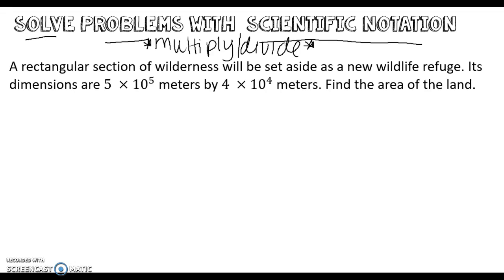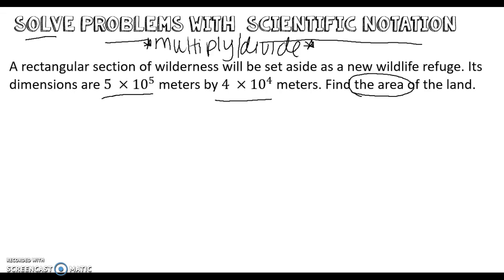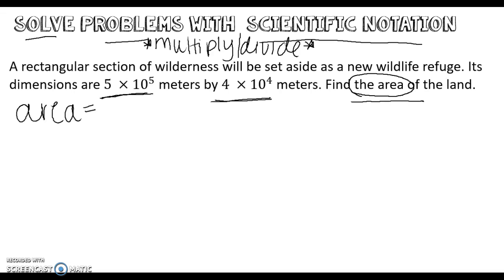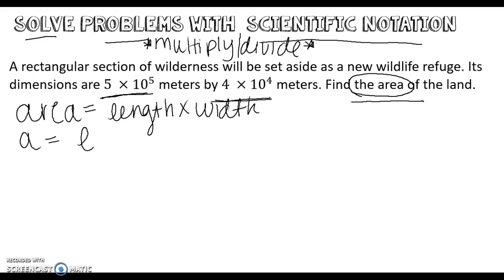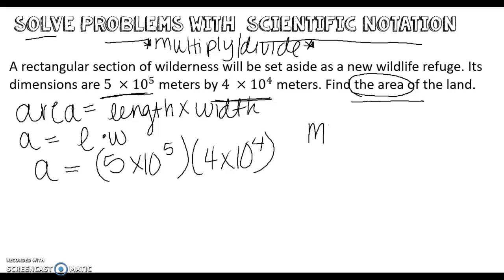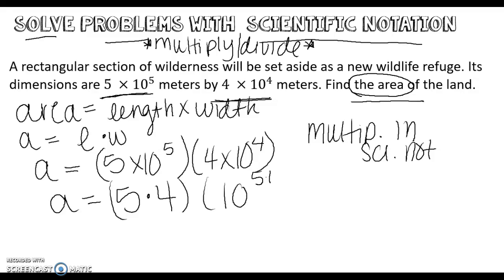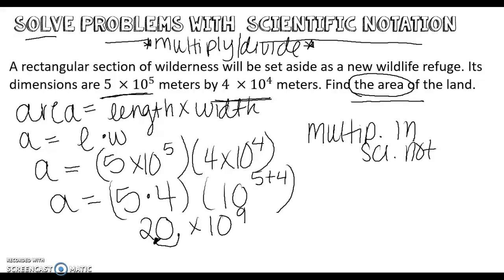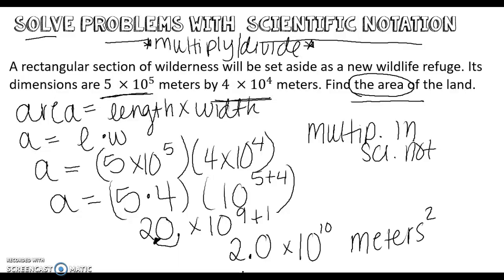Solve Problems in Scientific Notation